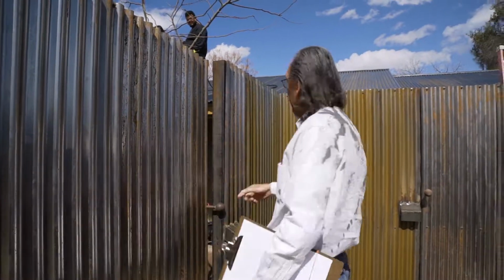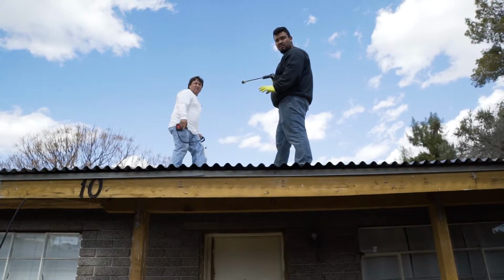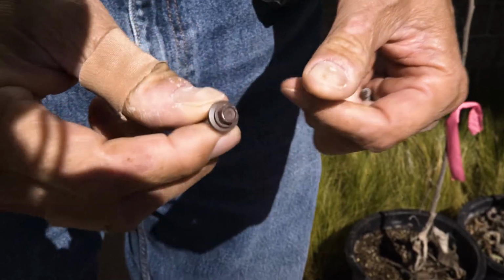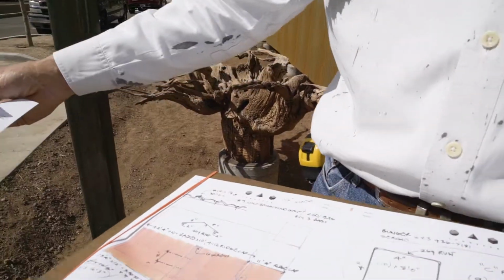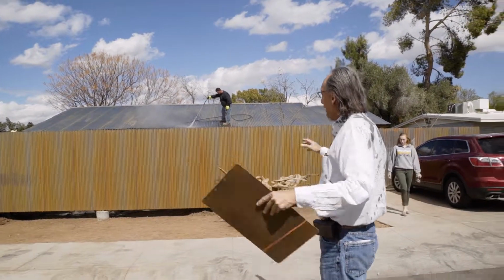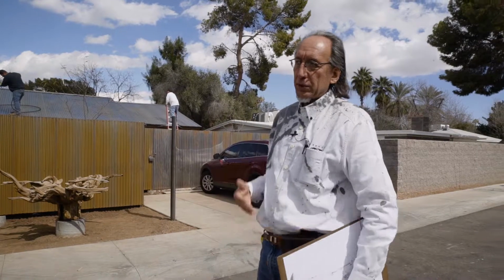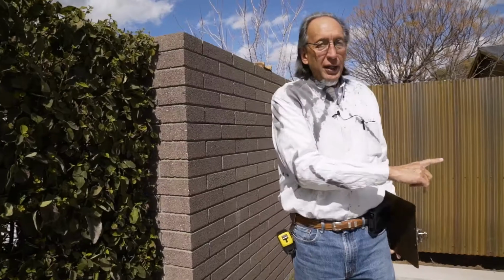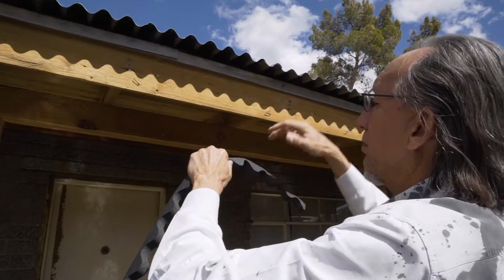Remodeling with Corrugated Steel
We used corrugated steel on this property close to ASU. Our future CEO (my daughter Cinta) is moving in.